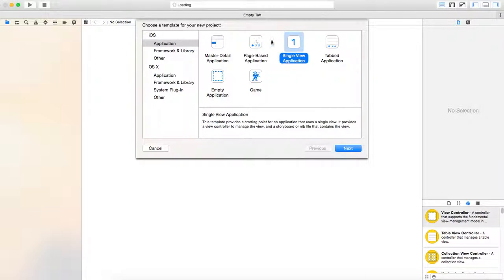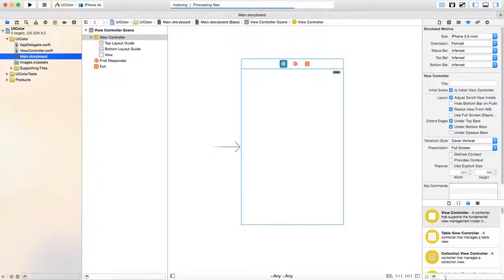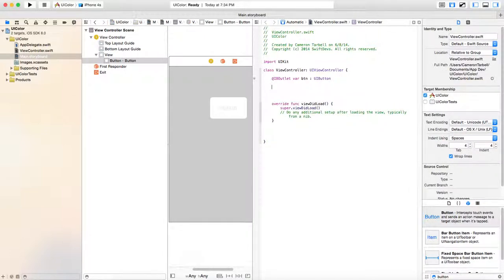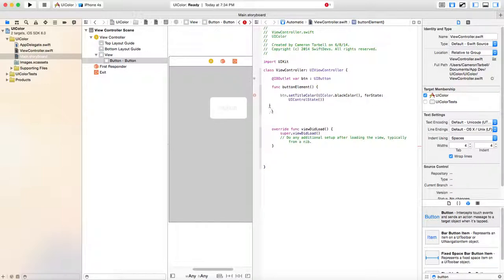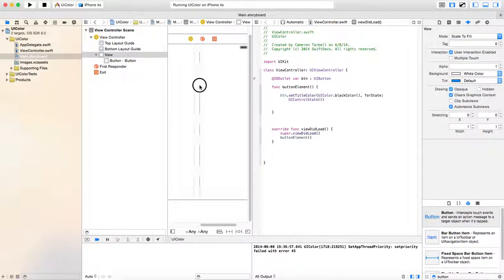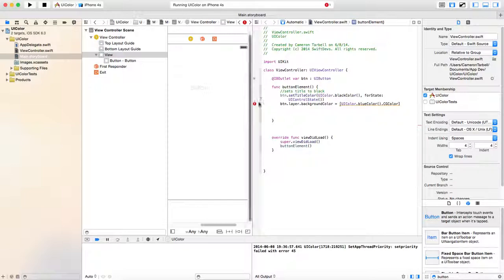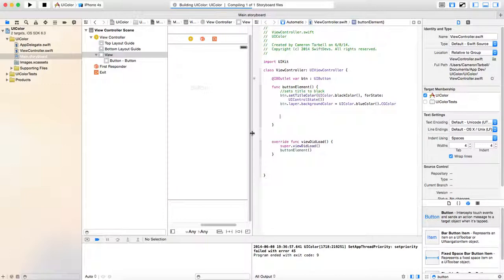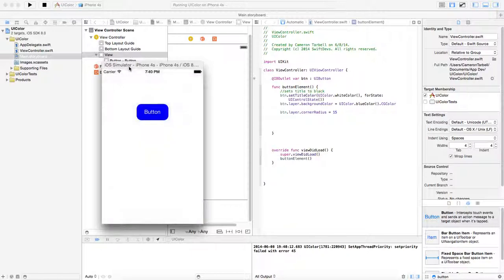Editing a button through Code!